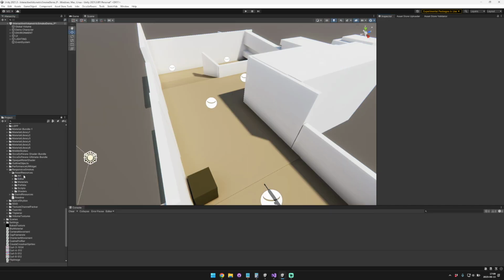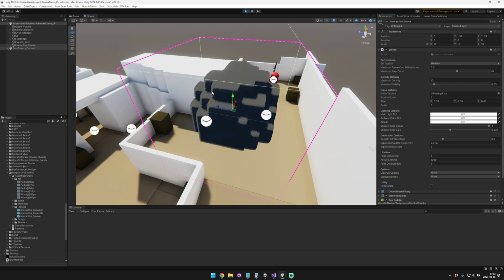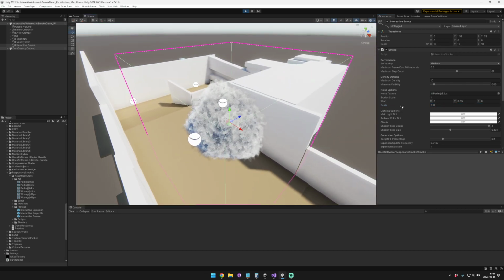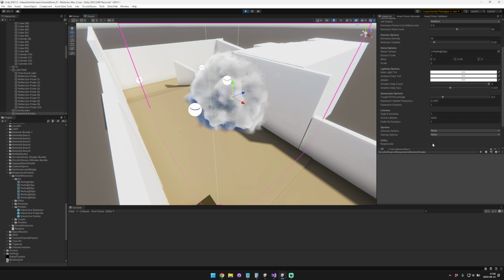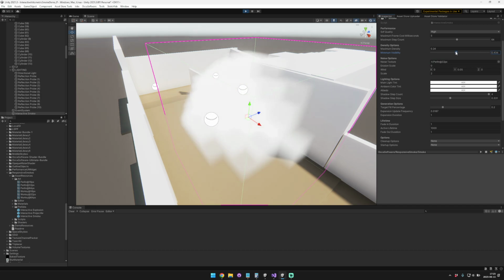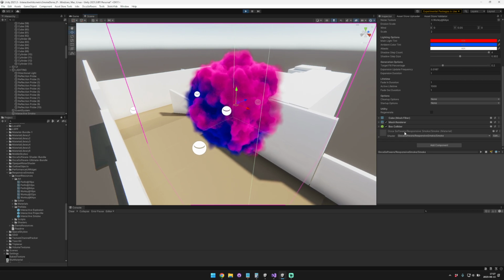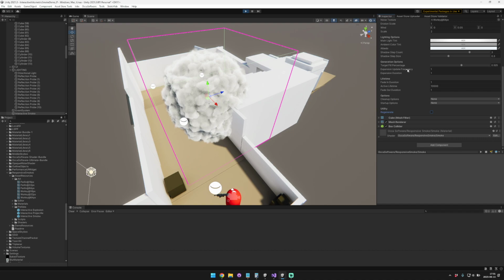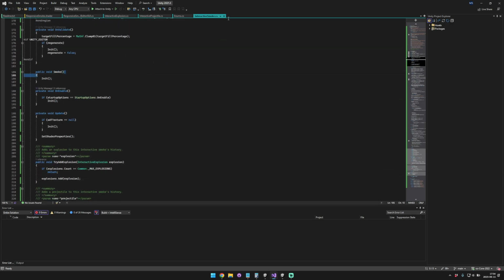Responsive Smokes for Unity URP | Usage Guide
I developed this responsive smokes asset for Unity URP.
This video is a usage guide that explains what the asset is, what is does, how it works, and explains the configurable options.

This video is accurate as of release 1.1.0 for the asset. Future releases may introduce new features or changes to existing features that make certain parts of this video less relevant.